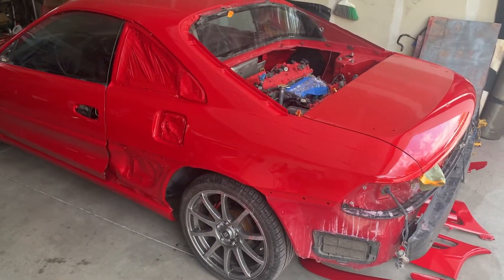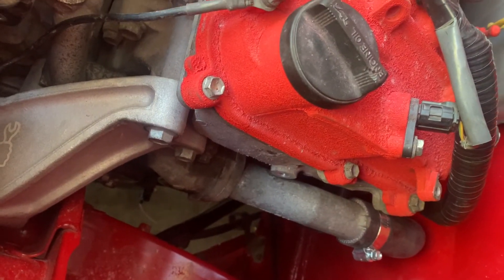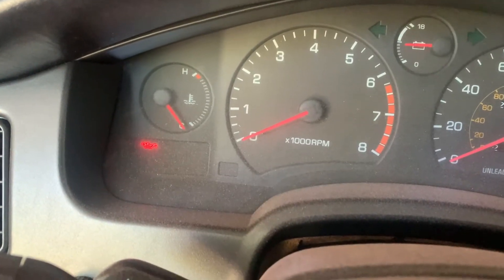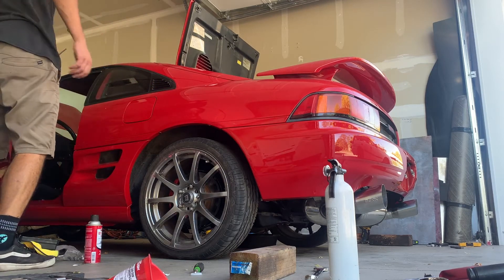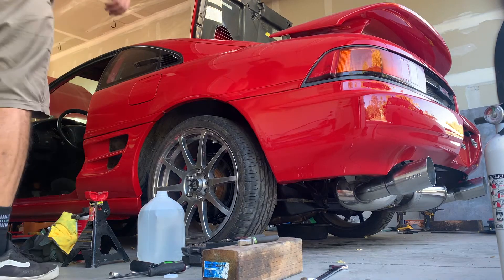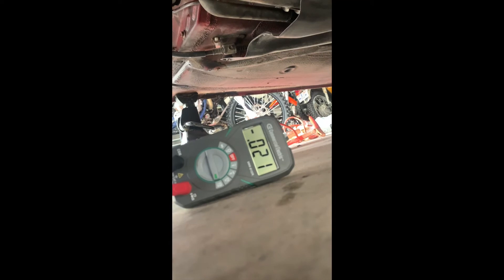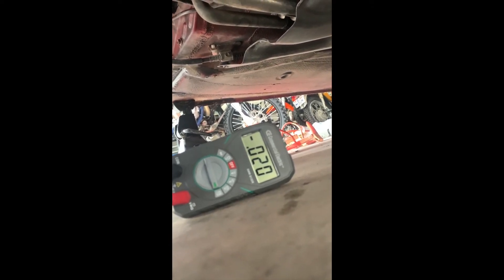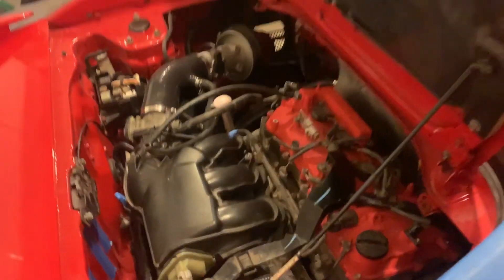1991 MR2 NA "Restomod" Build: EP 2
PAINT AND ENGINE EPISODE! Its been a long time, but I got a lot done and have been busy. Can't wait to drive this thing this spring! These videos are mostly for me so sorry if you are bummed I missed a bunch of shit. Also was getting so low on time I just stopped filming a bunch.